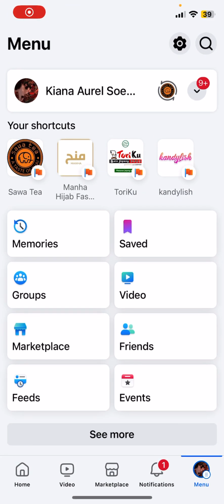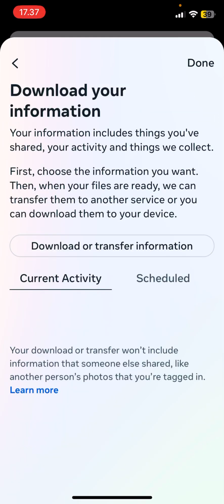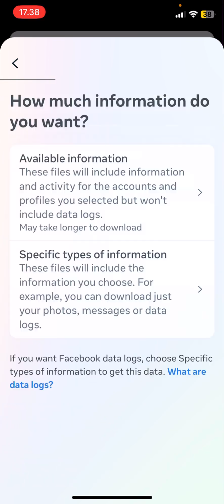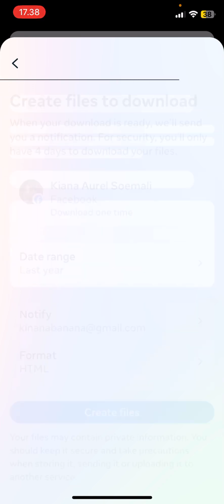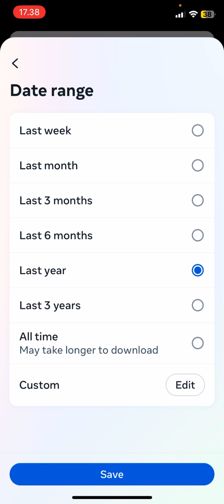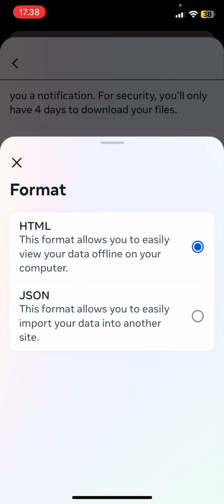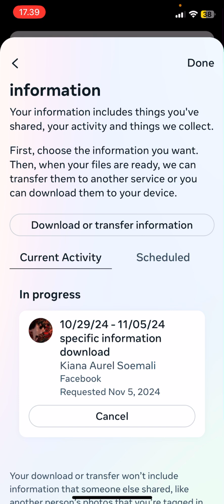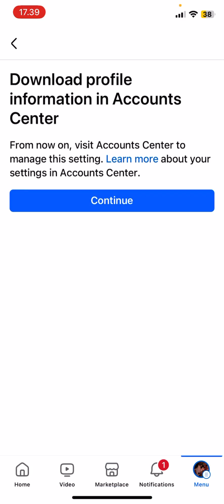✅ QUICKSTART: How to See Deleted Messages on Messenger? | English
See deleted messages on Messenger by watching this tutorial.